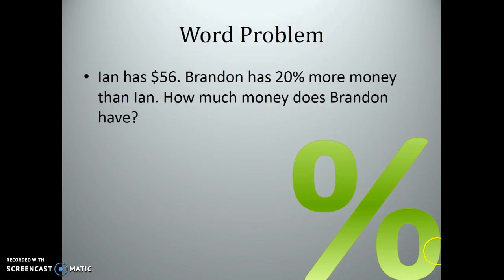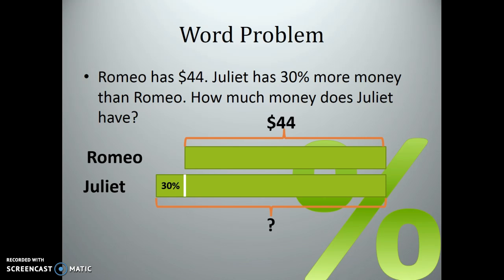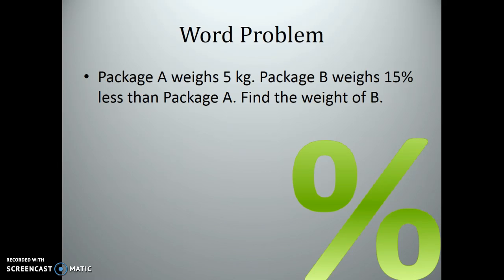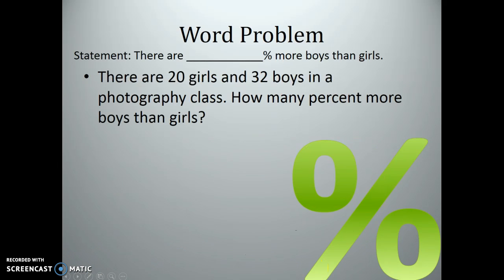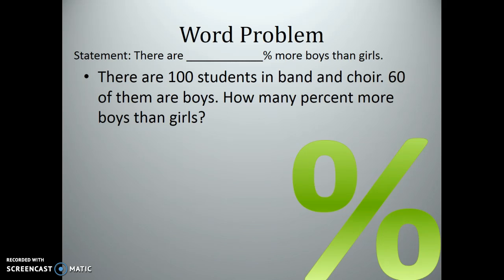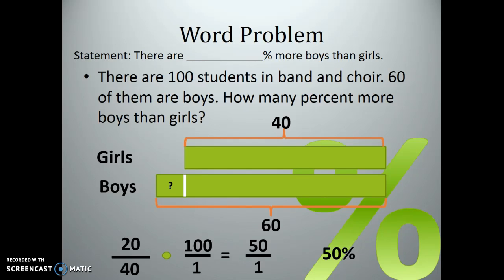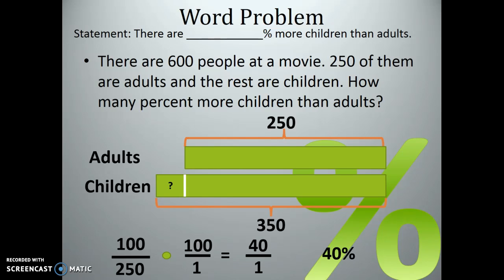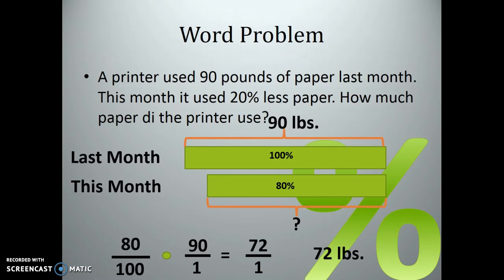Percentages Day 13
Multi-step word problems- this video matches day 13 notes